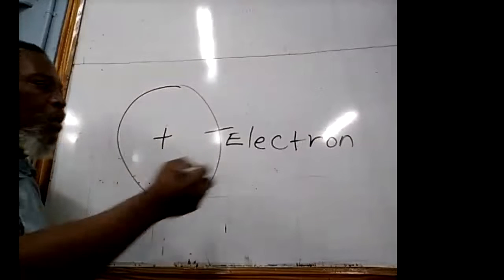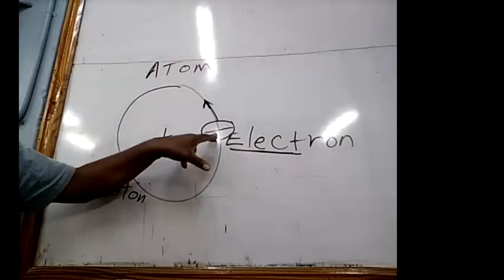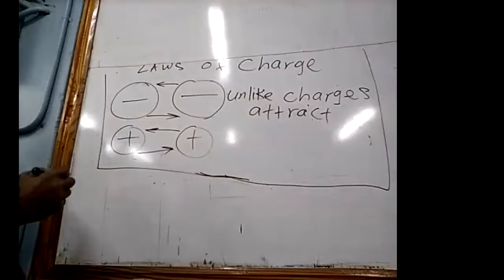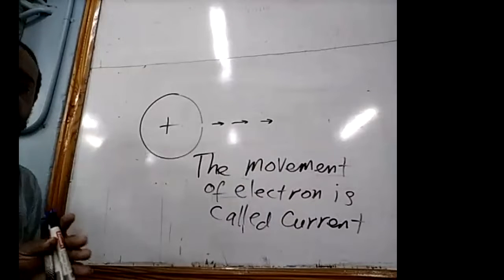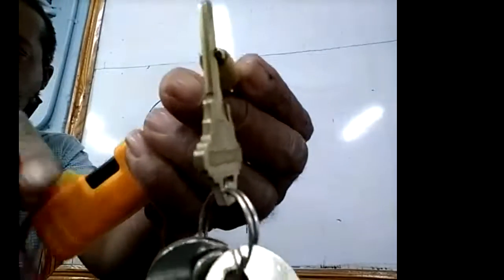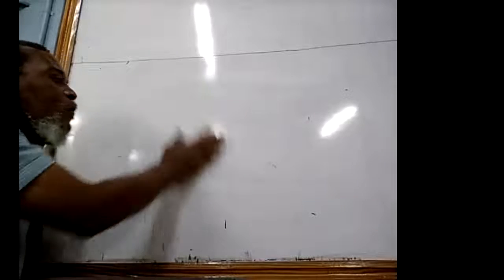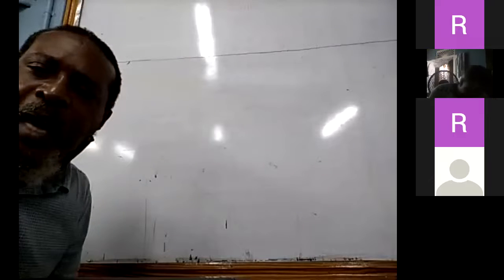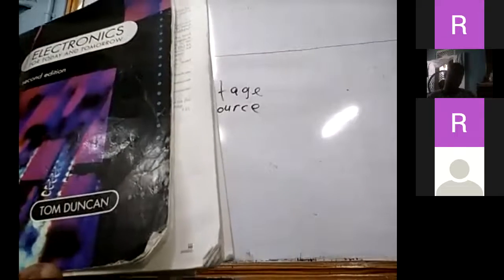Educational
To help with school work